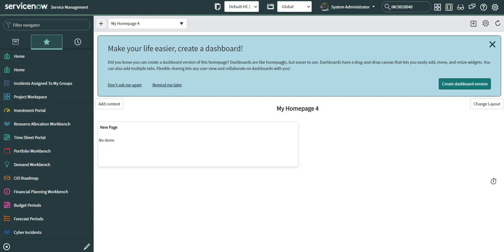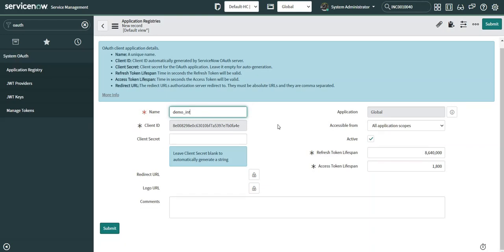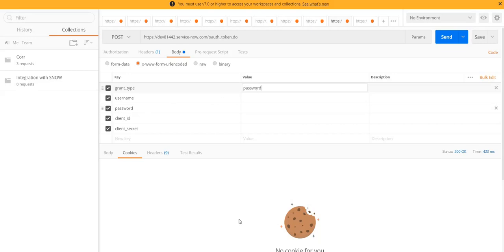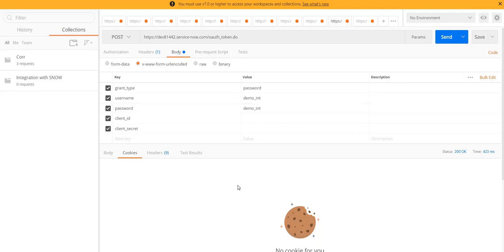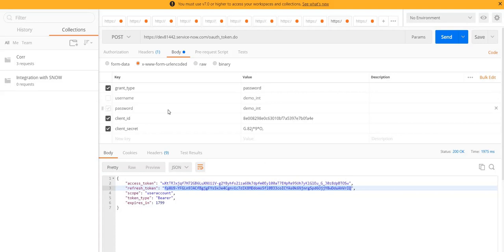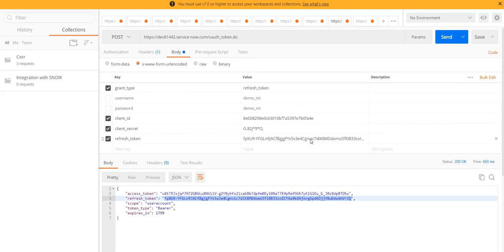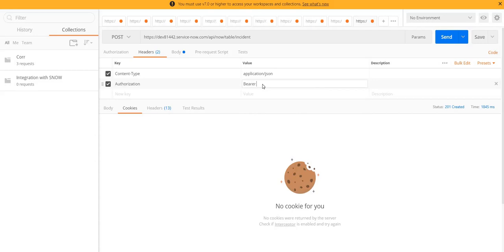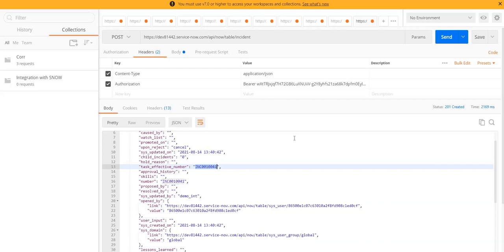OAUTH based integration with Servicenow | Postman | Chapter 3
this video demonstrates creation of an incident via postman and authentication type as OAUTH